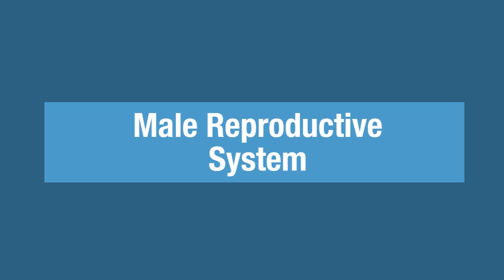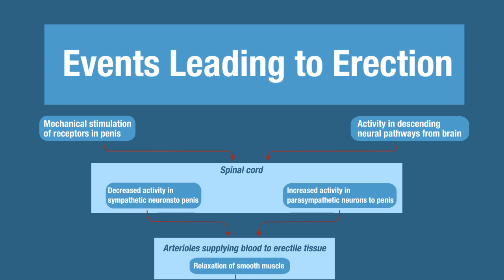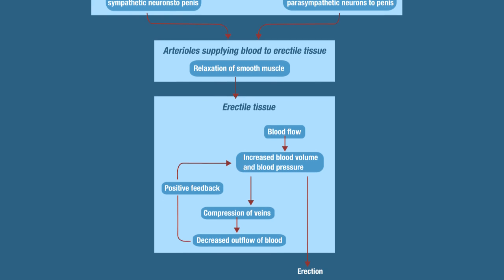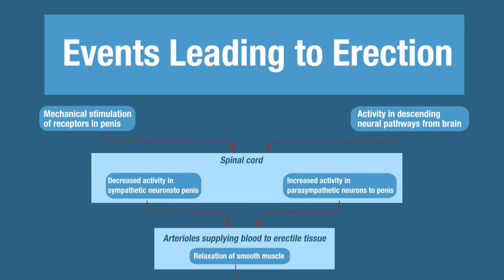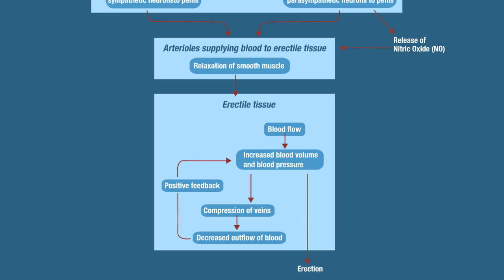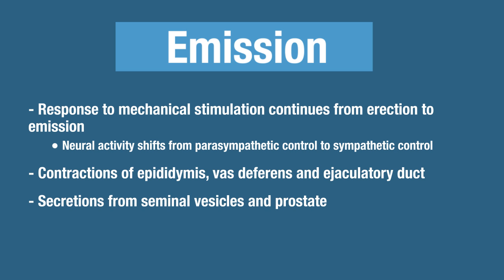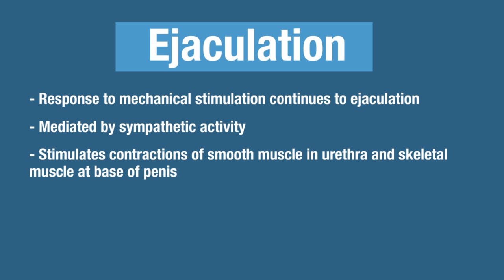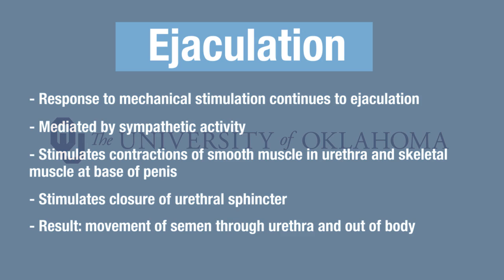Human Physiology - Reproduction: Male Sexual Response